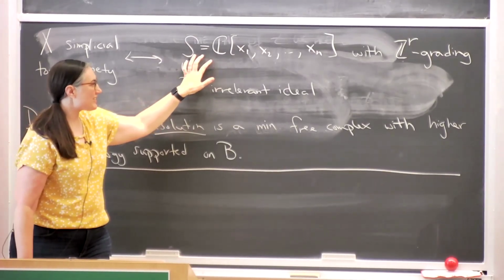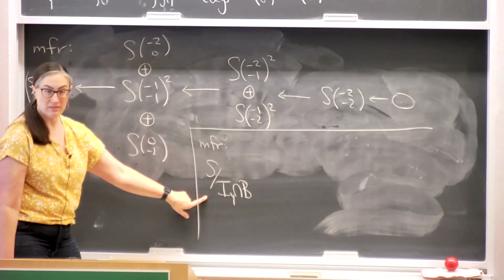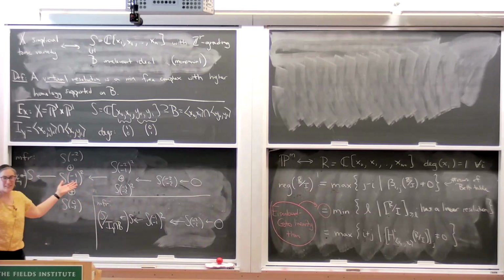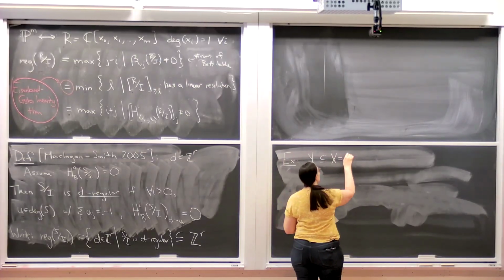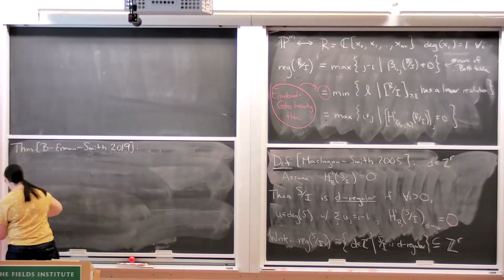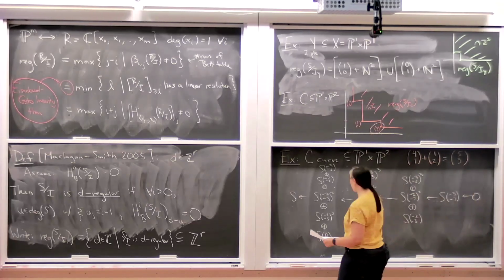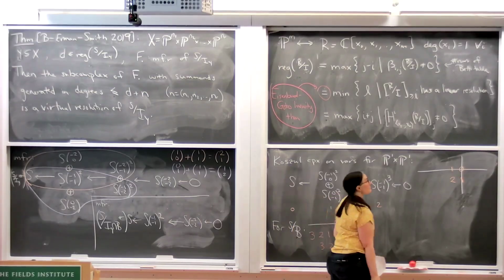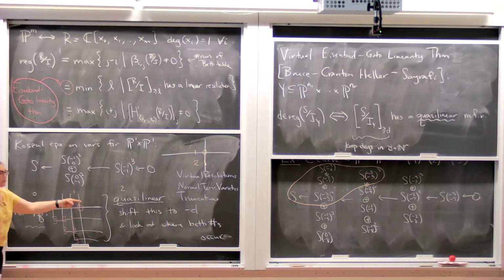Multigraded Modules (Talk 2)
Christine Berkesch, University of Minnesota
Wednesday, June 11th, 2025